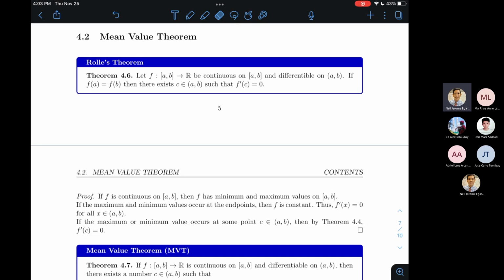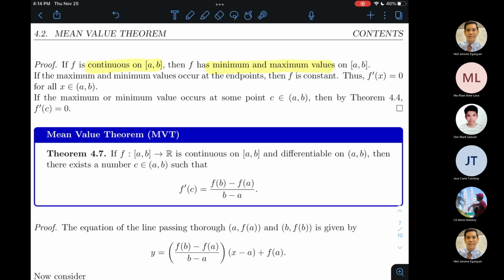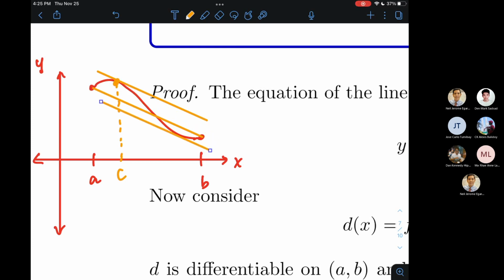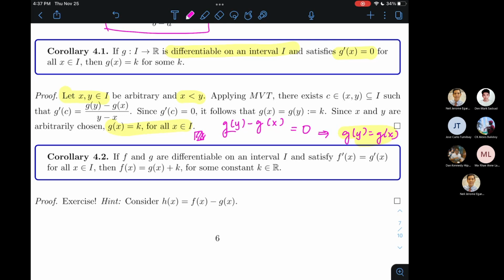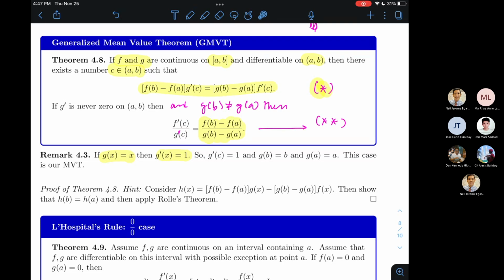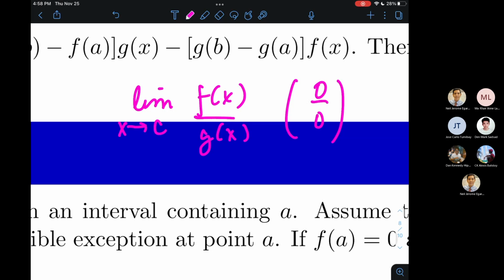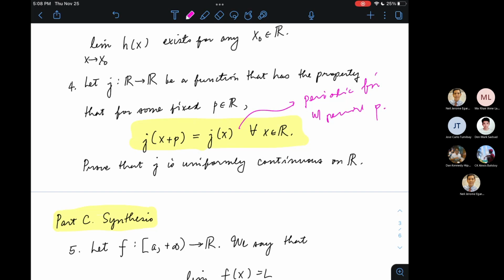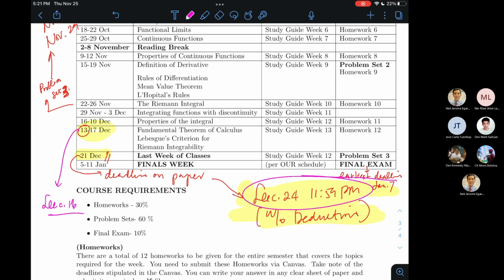MATH 155 Meeting 18 The Mean Value Theorem (20211125)